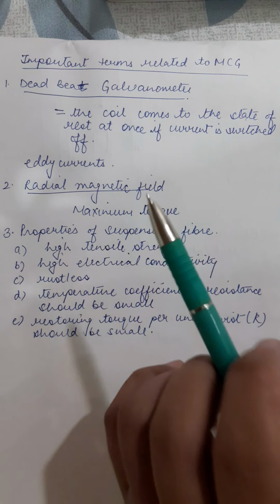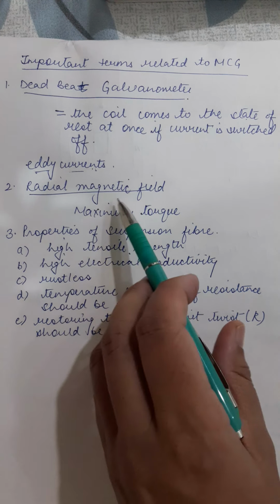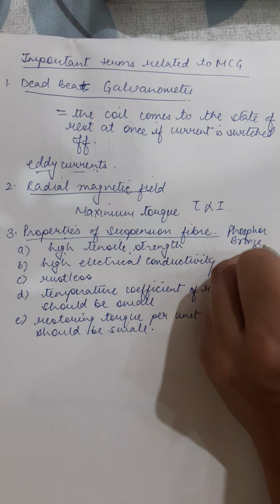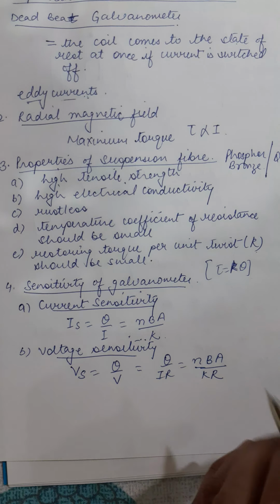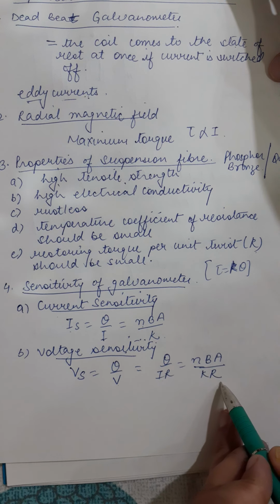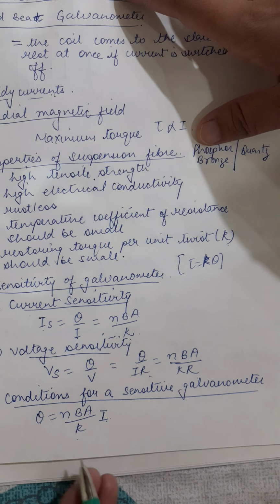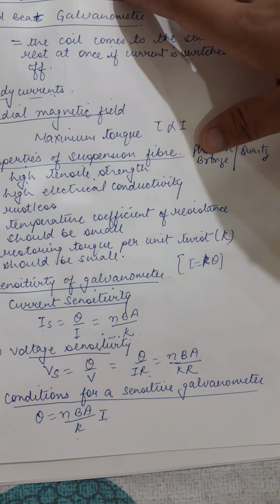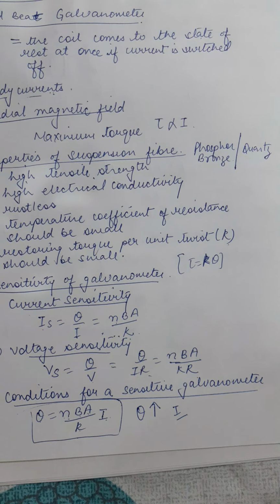Moving Coil Galvanometer ( part 2 )